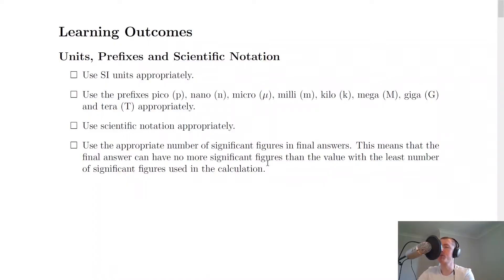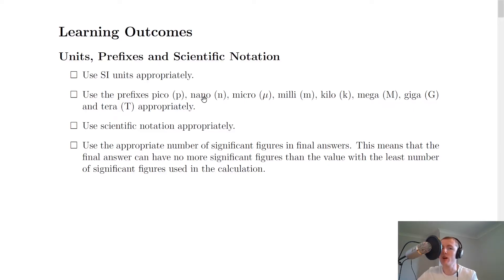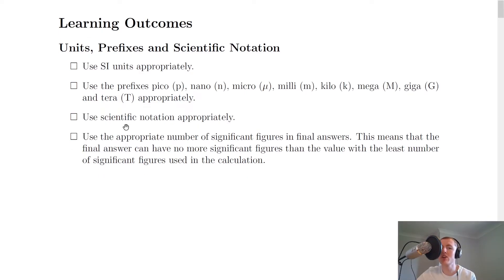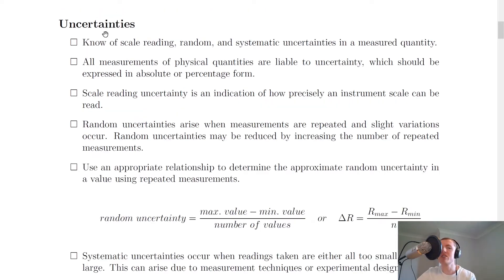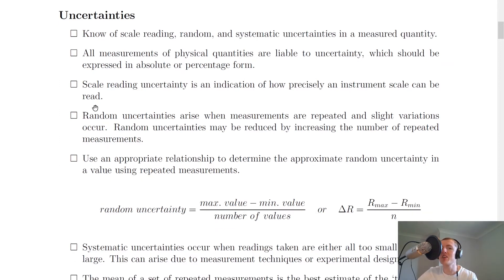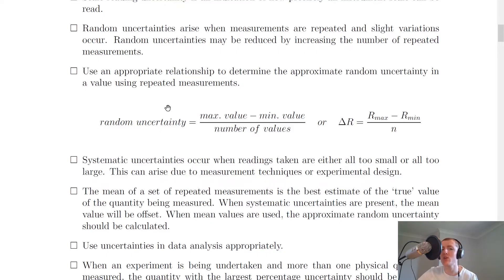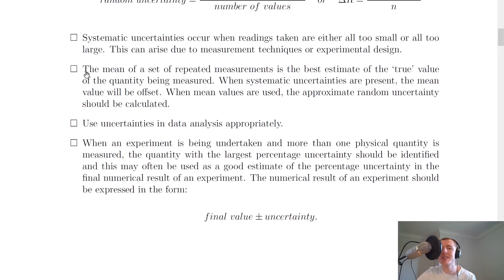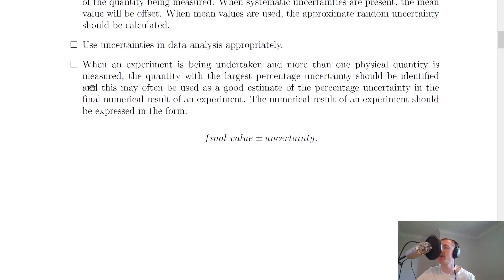Higher Physics | Introduction | What You Should Know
*Note: the Learning Outcomes documents are now included in the pricing plans on my website.*

In this video, I go over exactly what you need to know from the Introduction topic for the SQA Higher Physics exam.